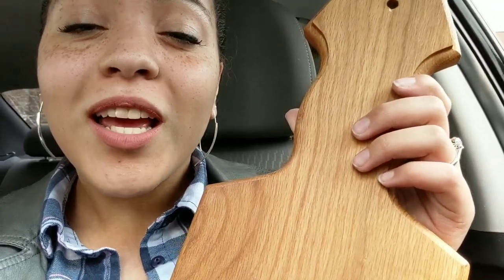Decorating A Sorority Paddle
How's it going fam bam? Today, I am making a sorority paddle and a basket for my big Peyton for big appreciation day! Wait until the end to see all prices and locations my materials came from.

•Music•
About That Oldie-Vibe Tracks
It Just Makes Me Happy-DJ Quads